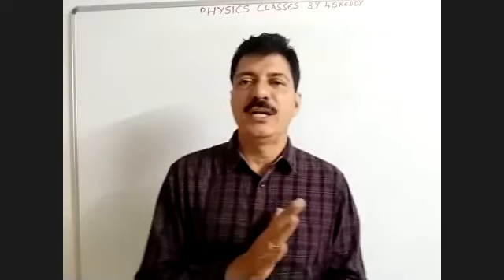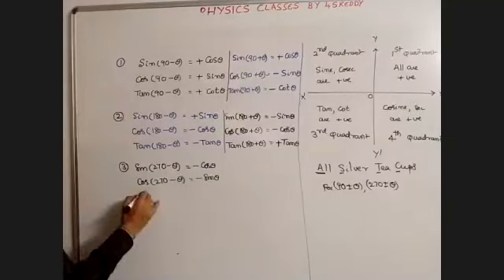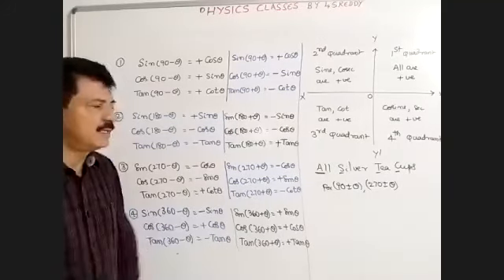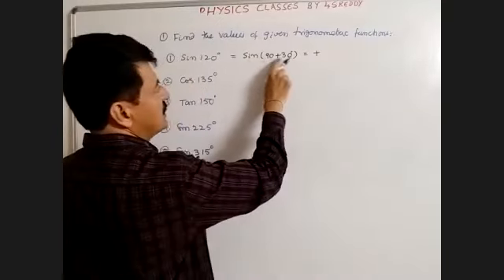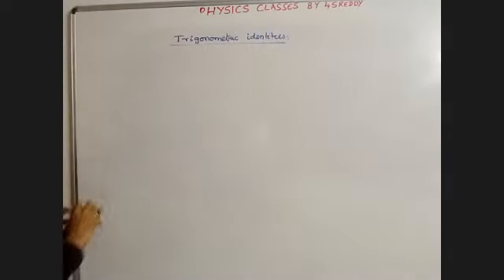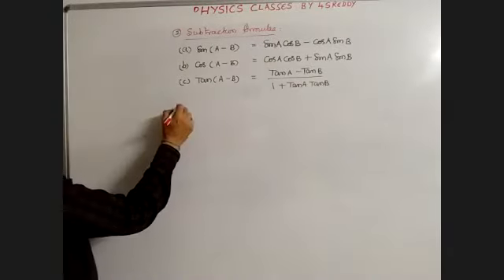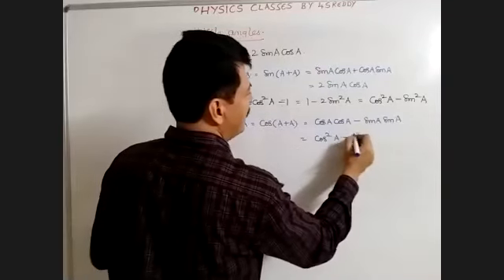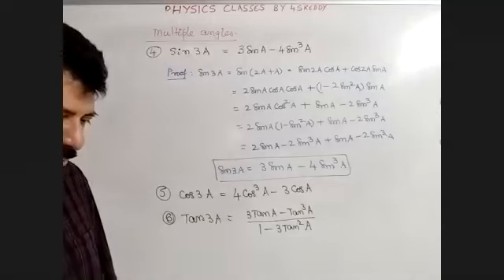Jr Physics || 28-05-2020 by 4S Reddy Sir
Sri Viswa IIT & Medical Academy, VSP